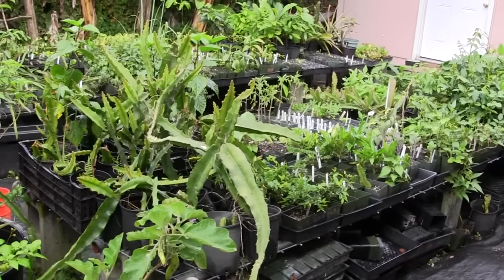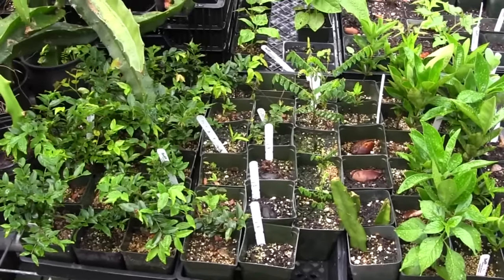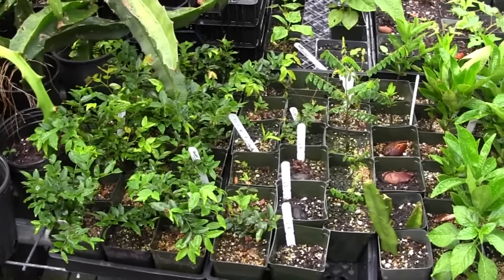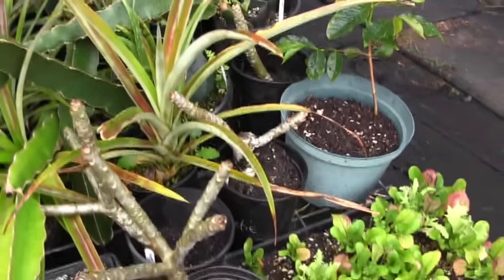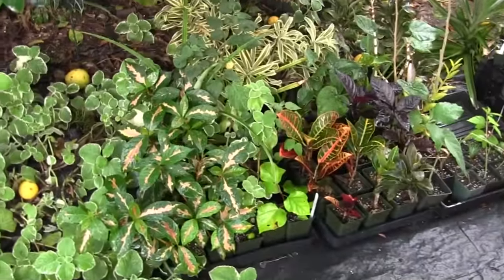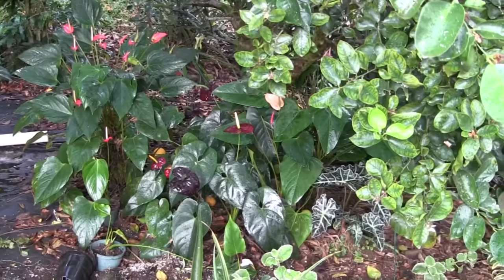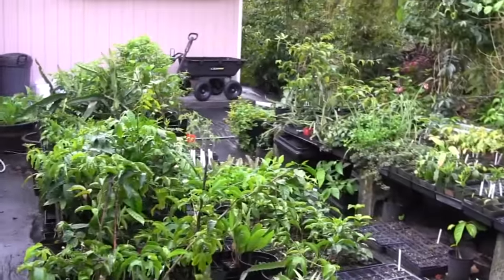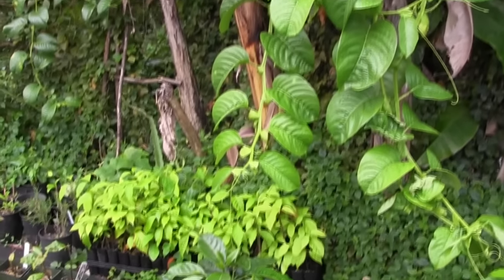Starting a Nursery Business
There are several other videos on nursery operation in this channel but I had requests for a new one.  Here is a fresh video on nursery with a local perspective.